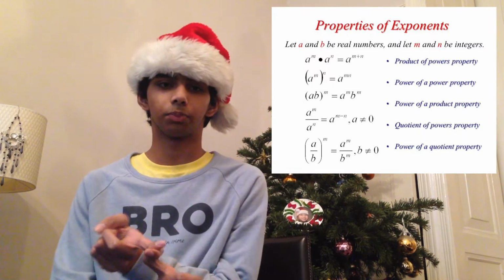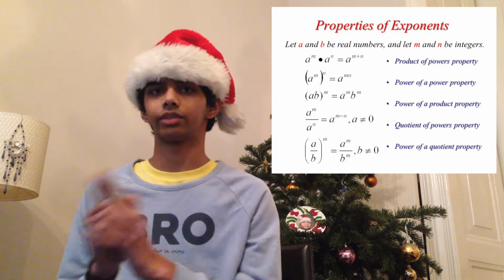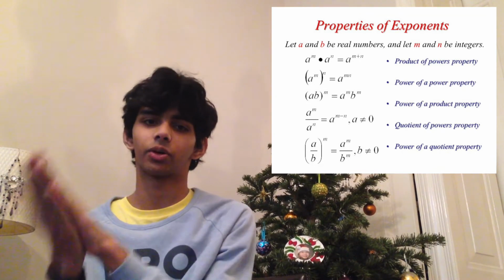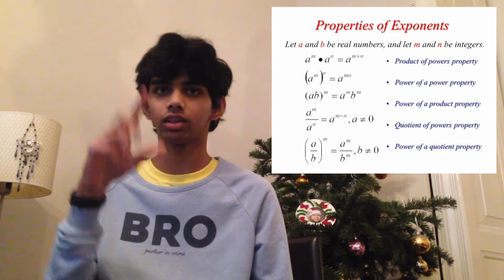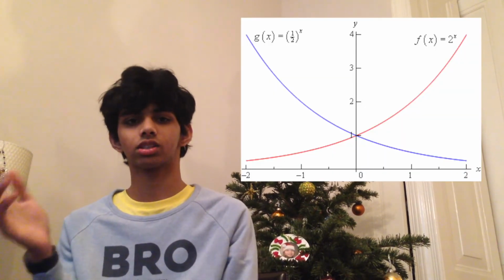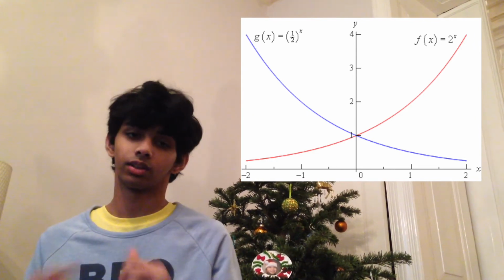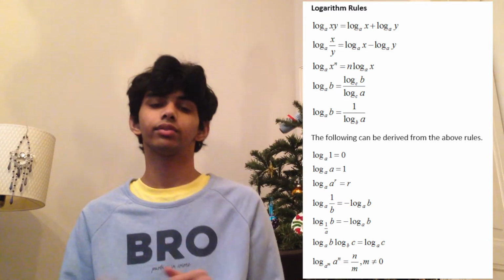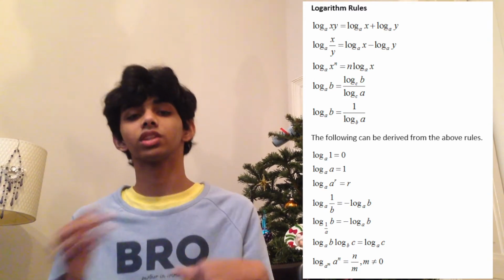VR - Mathematics - Logarithms and Exponents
Hey there! hope this video helped you understand this topic better. Here is a one page summary of what has just been covered